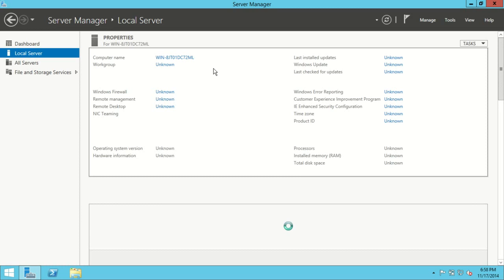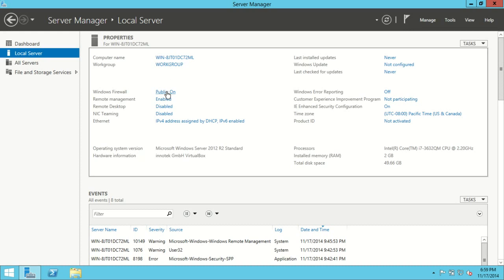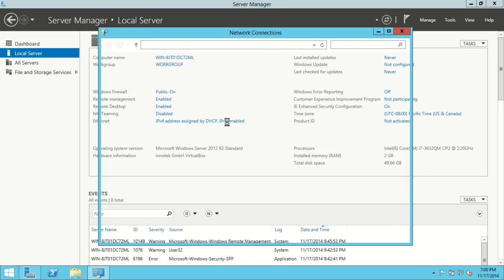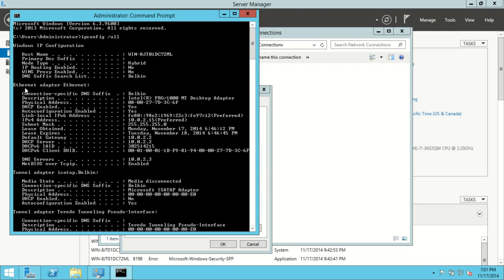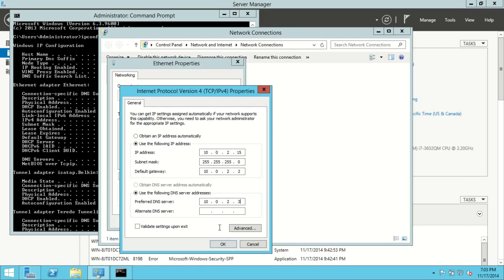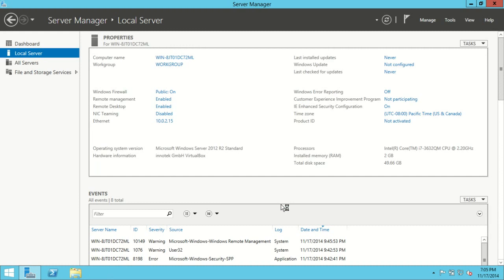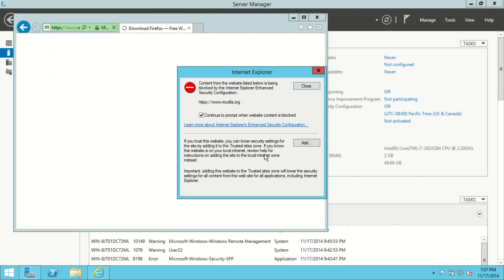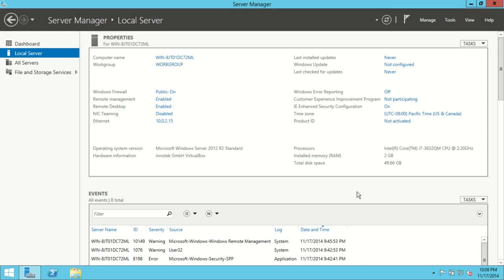Windows Server 2012 R2 Initial Configuration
In this video I change the computer name, set a static IP address, disable IPv6, turn on Remote Desktop, disable IE Enhanced Security Configuration to download an additional web browser.